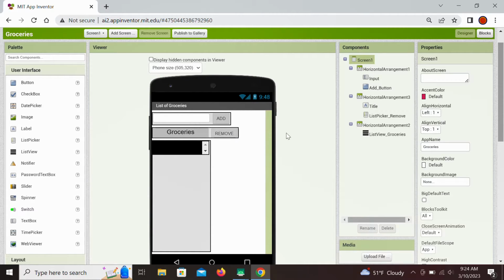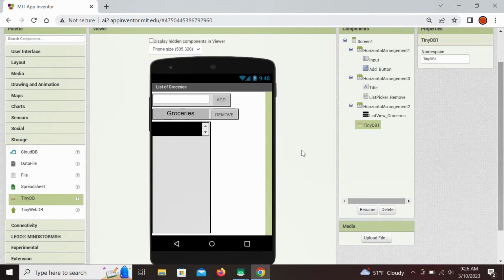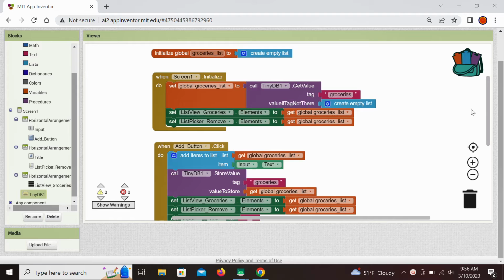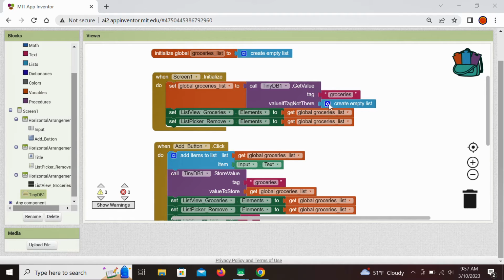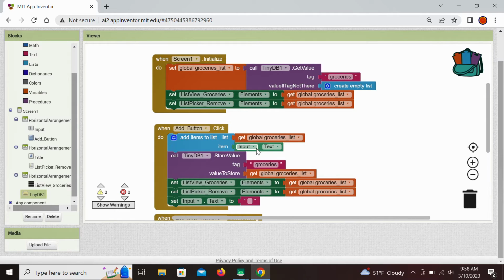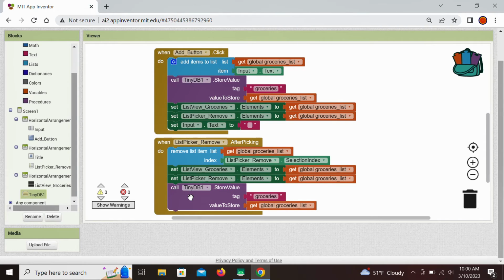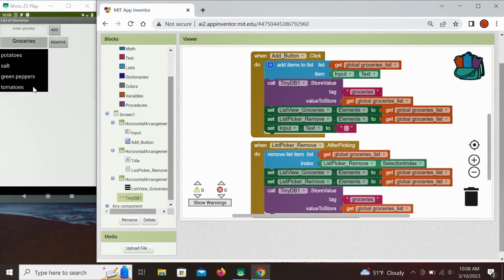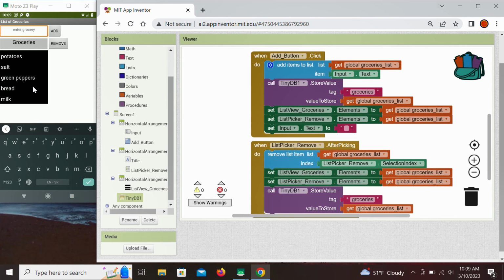MIT App Inventor 2 Local Storage: TinyDB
It is shown how to use a local storage on a device within apps via a TinyDB component. The use of the TinyDB is demonstrated on keeping a grocery (or any other) list on a device.
00:15 An Intro to local storage
00:20 Composition of the app
01:17 TibyDB component
02:08 Building of the blocks [played at 3x speed]
03:43 Detailed explanation of all the coding steps
04:05 How to retrieve a previously stored (grocery) list and display it
05:13 How to add items to a (grocery) list
06:21 How to delete items from a (grocery) list using ListPicker
07:40 Demonstrate the app on a phone via AI Companion